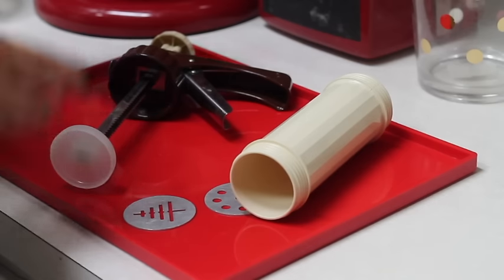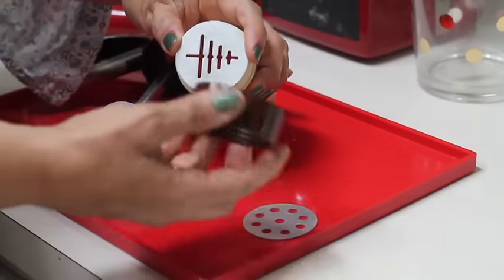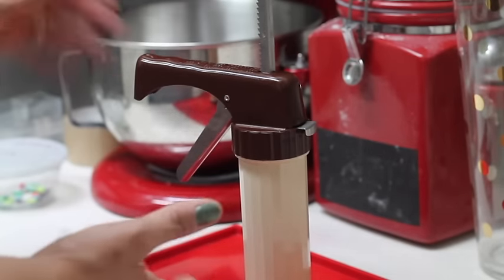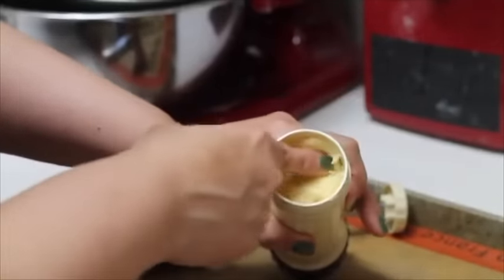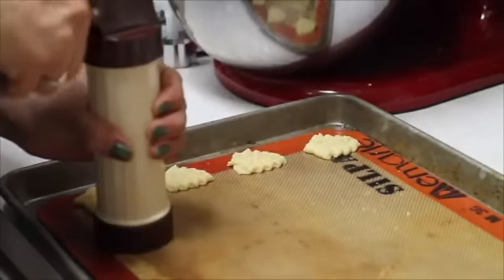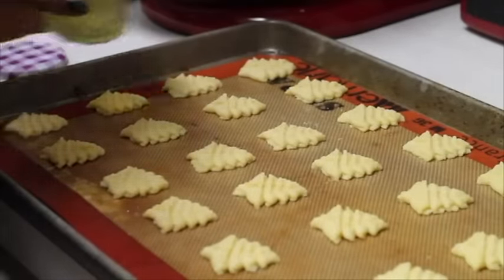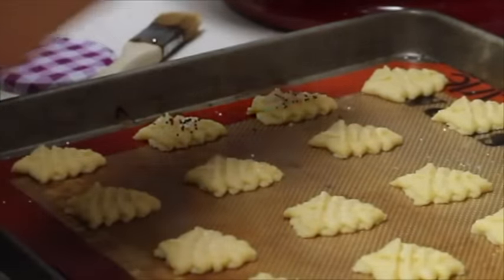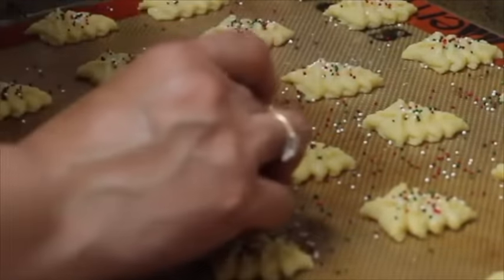How to use a cookie press gun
How to use a cookie press gun- Christmascookies

In this video you will see how to use a cookie press gun to make some

 Marble pastry  board

Pastry blender

Rolling pin